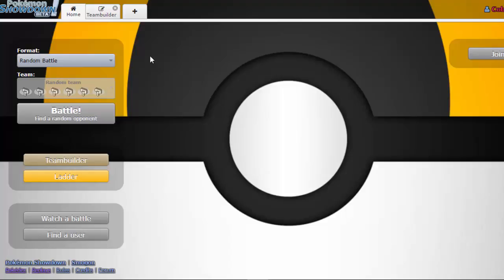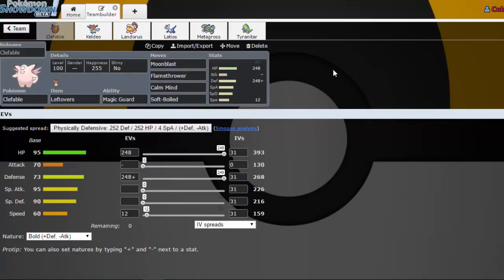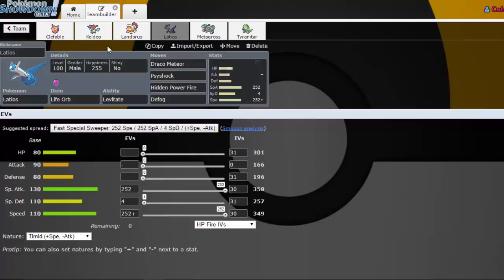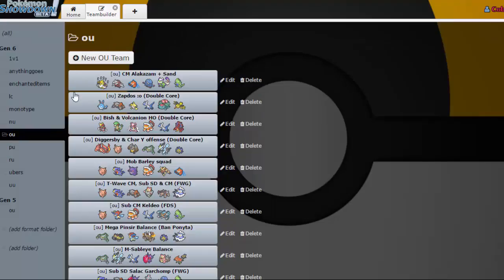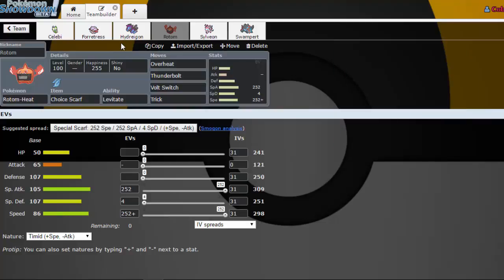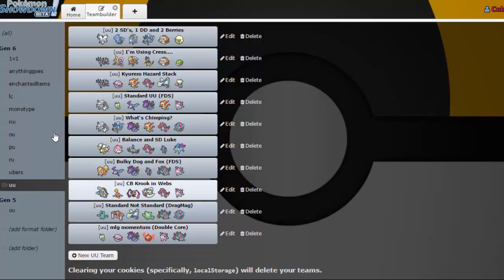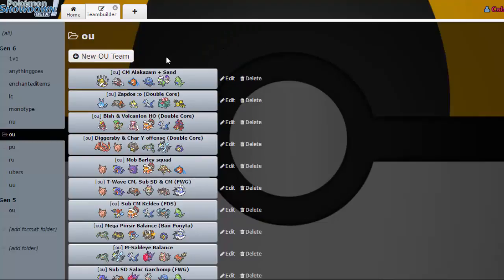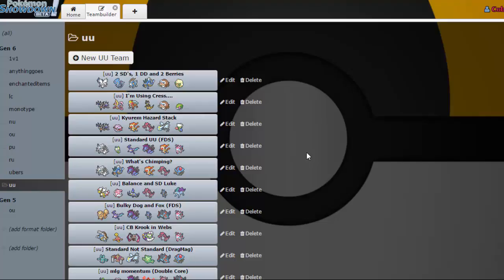Teachy TV Lesson 6: Pokemon Cores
Yo guys, Cobalion Council here (call me Coba) with another video. In today’s video I’m continuing a series of mine, this being Teachy TV. In this series I’ll try to explain the complex world of Competitive Pokémon (Wi-Fi battling). I’ll be covering this art bit by bit so if you don’t get a certain part of Wi-Fi battling, you can check if I ever talked about it in an episode or otherwise leave a comment in the commentsection. My goal is to get you guys on a level like my own (so bad, pls don’t watch).
In this episode I will be talking about Cores in competitive Pokemon.

Do you have any questions regarding this series or the channel as a whole, you can just leave it in the commentsection below or tweet it at me. If you want to do a collab or want to be a guest in one of my Showdown Lives, you can use Twitter as well.

All music on this channel (even in this video) was made by the lovely GlitchxCity. She has some amazing Remixes on her channel! I also use this nice remix by Raisi K.

If you are wondering on which site I do my battles, it’s called Pokémon Showdown. It’s free and no downloads are required. If you are looking for me, I’ll be in the Nederlands chat :p

I do want to note that I don’t own any rights of this franchise. Pokémon is owned by Nintendo and GameFreak.